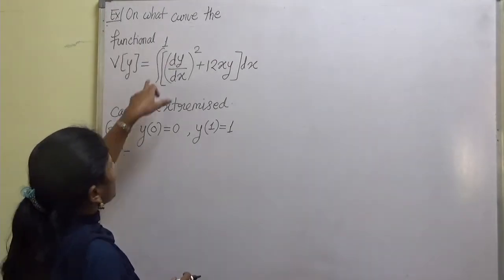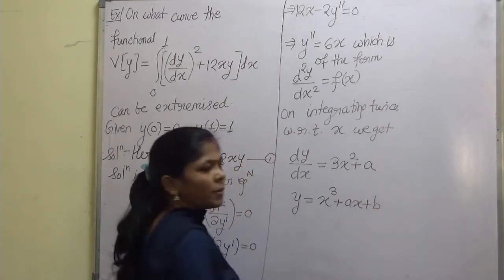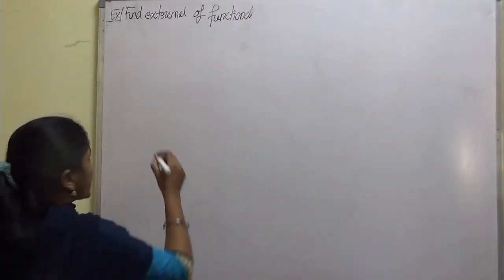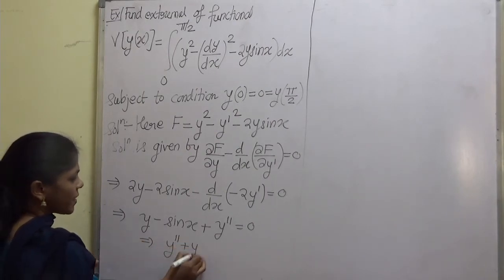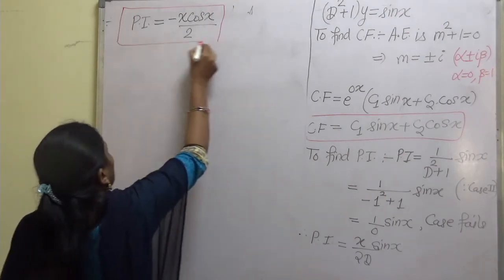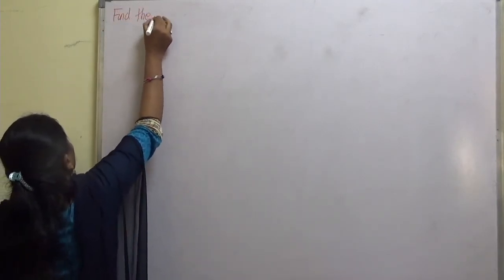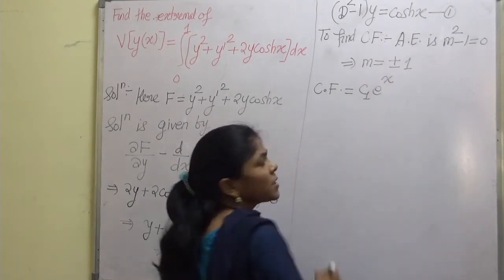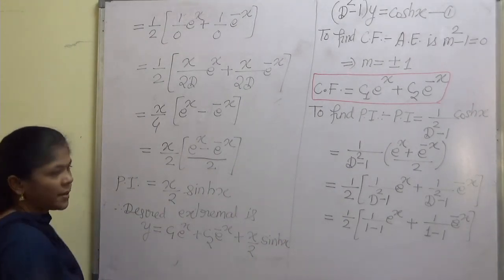Calculus of variation /Functional dependent on first derivative/Part-I E